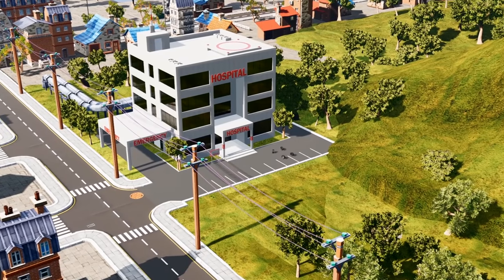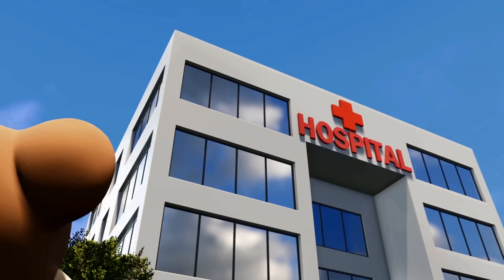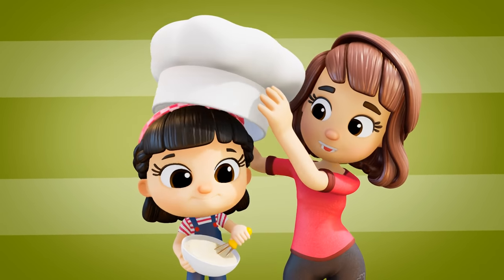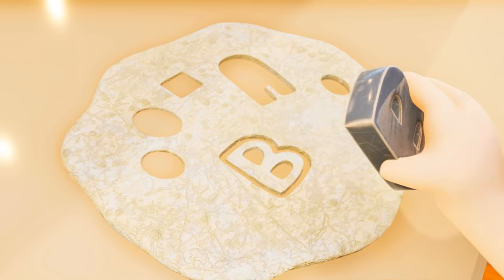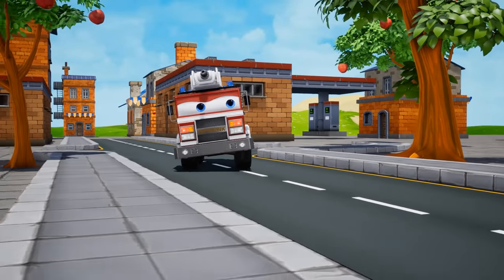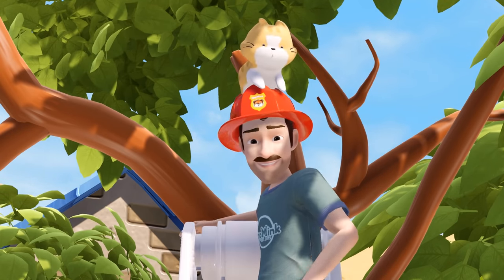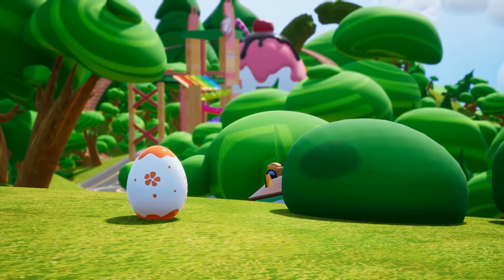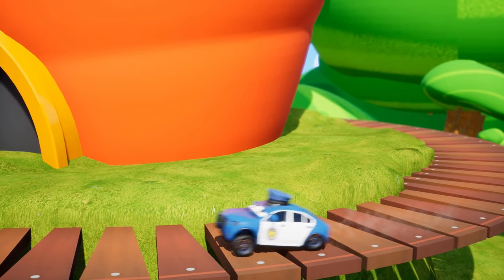Yes Yes Fire Truck | Baby Truck | Choo Choo Train | Build a Ambulance Car | Ten in the bed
appMink kids video
0:00 Yes Yes Fire Truck Song ft. Crane Truck Yellow School Bus & Steam Train appMink kids video Nursery
2:15 appMink Baby Truck Nursery Rhymes ( Baby Shark Parody )
4:21 appmink Crane Truck gets too excited at the Award Ceremony
5:33 Build a Ambulance Car - appMink Building Vehicles Videos, Educational Ambulance Videos for Children
8:29 Choo Choo Train Song - Kids Learn Number Counting - appMink Nursery song kids Rhymes
11:02 Pat A Cake | Cooking Song & Nursery Rhymes by appMink
13:36 Fire Truck Song | Dad and Amy save the Cat | Fire Truck Rescue Song and Nursery Rhymes appMink
15:43 appMink Easter Egg Hunting with Evil Bus, Ambulance and Police Car
20:01 Ten in the bed | kids songs & nursery rhyme by appMink
23:06 Coolest Car Track Set Challenge appMink Cars for kids, cars cartoons full episodes

appMink

At appMink, our goal is to make learning fun and exciting for kids aged 2 - 5. apMink creates classic nursery rhymes, kids songs and animations cartoon that help children learn good habits, safety knowledge, letters, math, letters, basic math concepts, spatial relations, and so much more.

Enjoy watching our videos and sing and dance along to our fun appMink songs!

appMink helps children to:

★ Become Independent

★ Develop Self-Confidence

★ Respect Each Others

★ Explore the World in fun and safe way